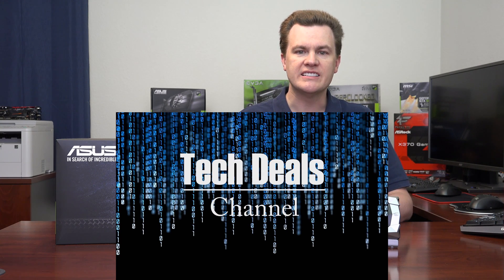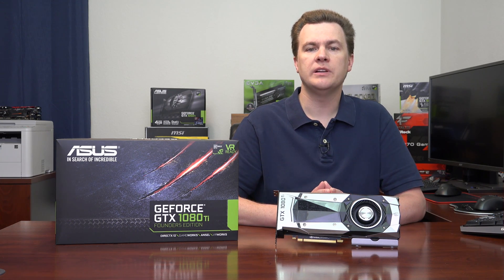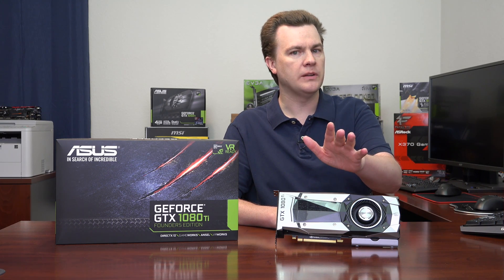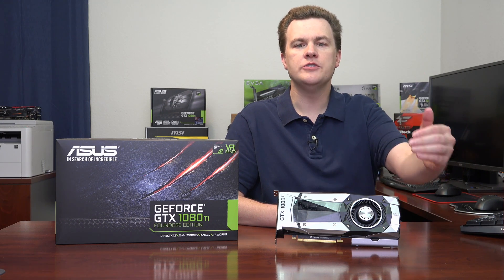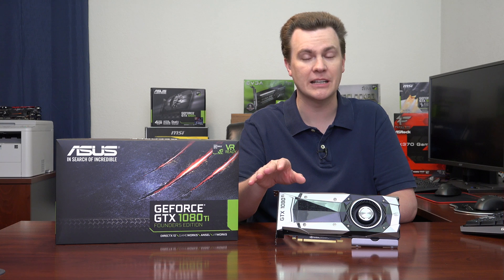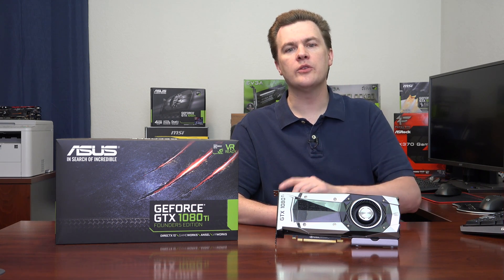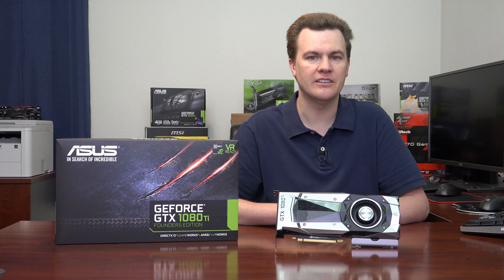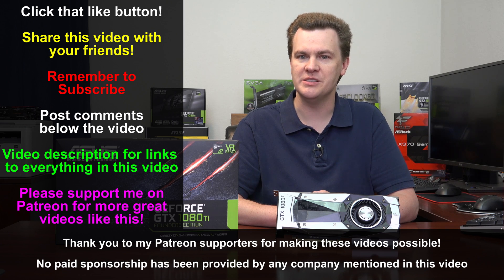GTX 1080 TI - Review - Should you buy one?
Full List of GTX 1080 TI Cards --- @Newegg